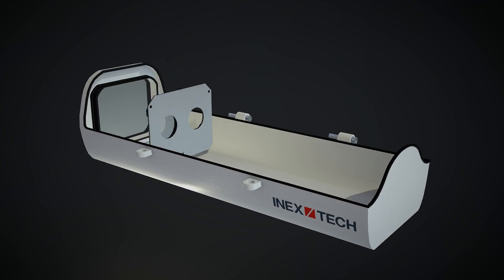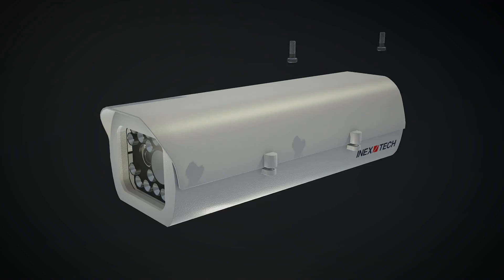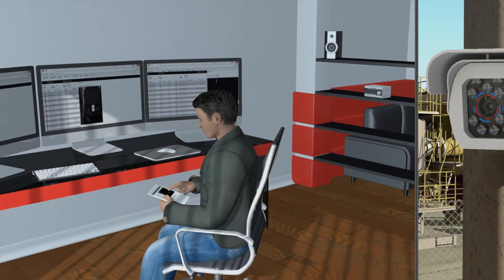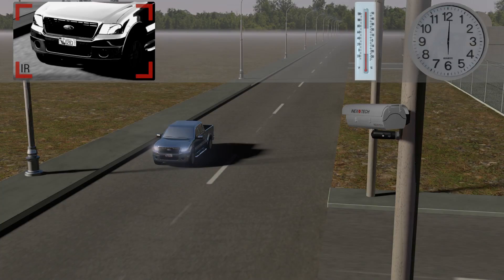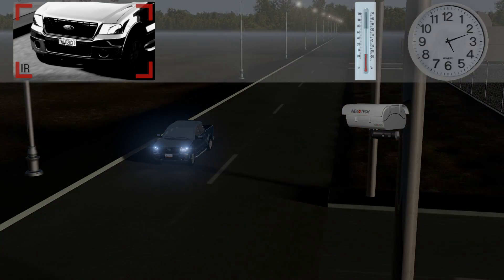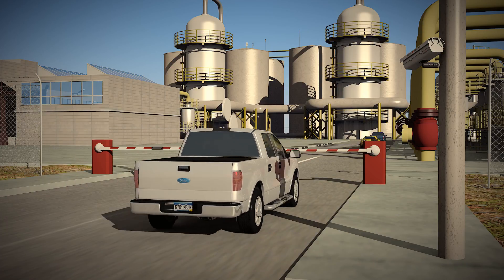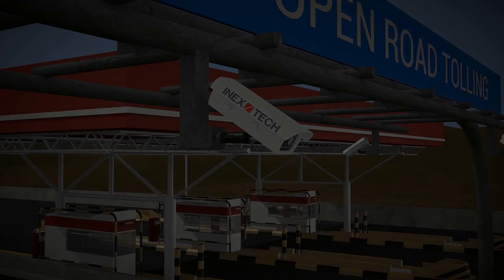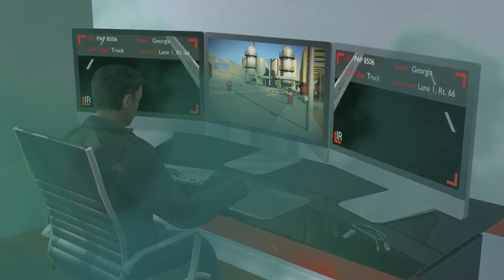ALPR Camera System From Inex Technologies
Features and Benefits of ALPR Camera System